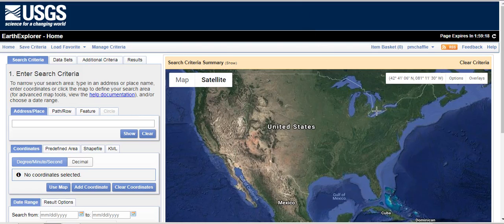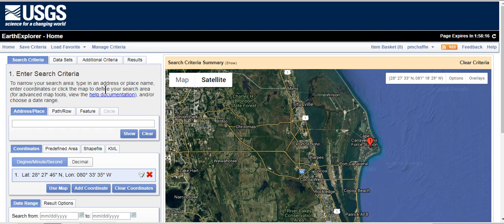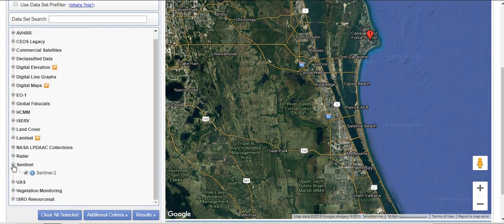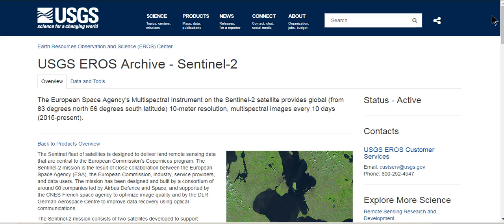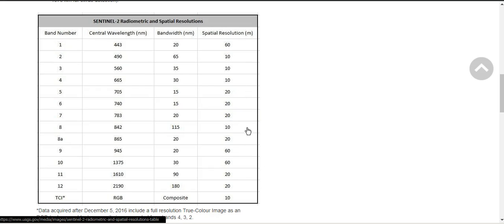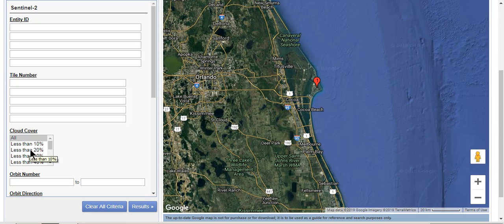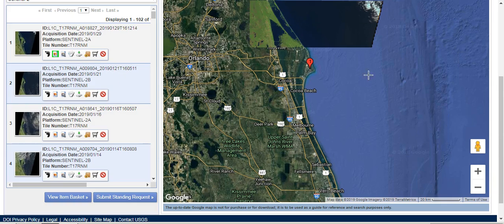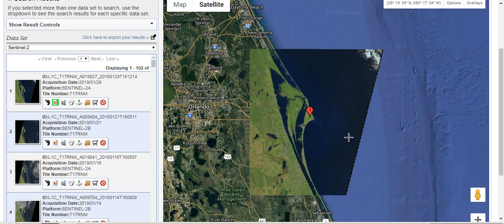243 earthexplorer sentinel search